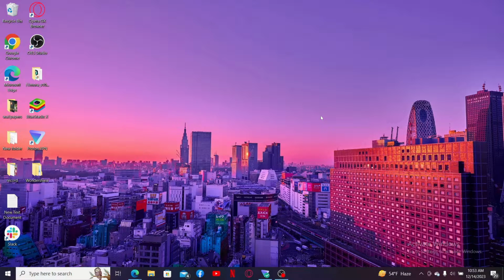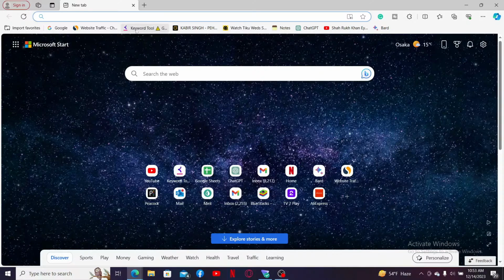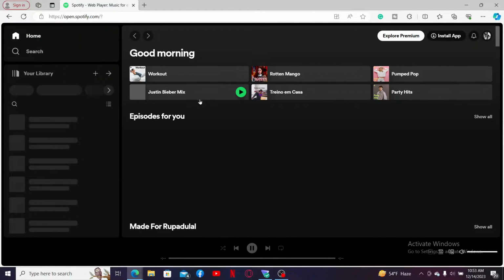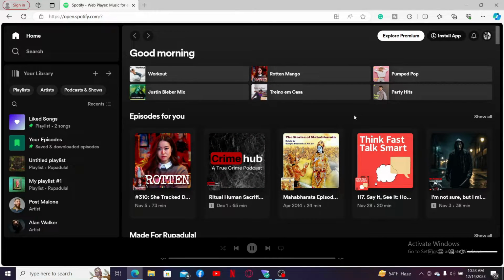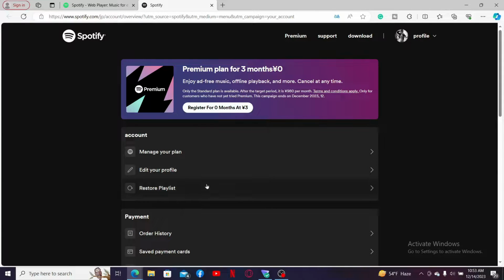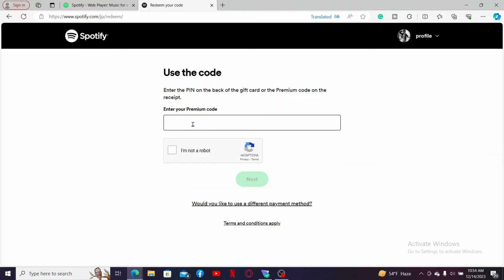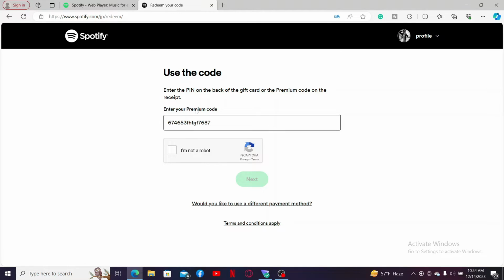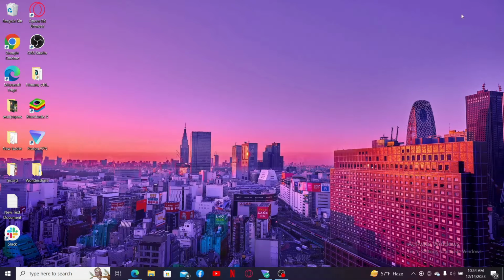How To Redeem Spotify Gift Card Online 2024? Use Spotify Gift Cards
Discover the seamless process of redeeming your Spotify gift card and immersing yourself in the ultimate music experience. Our step-by-step tutorial ensures you can easily redeem your card and access a vast library of songs, playlists, and podcasts. Tune in to the rhythm of your favorite tracks – watch now and start enjoying the gift of music!